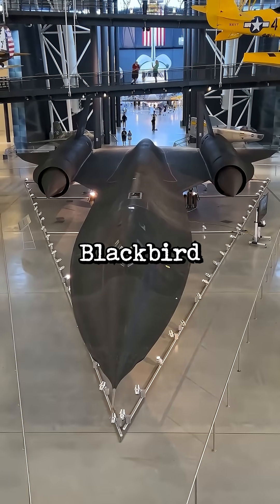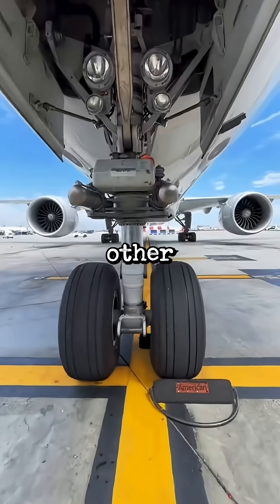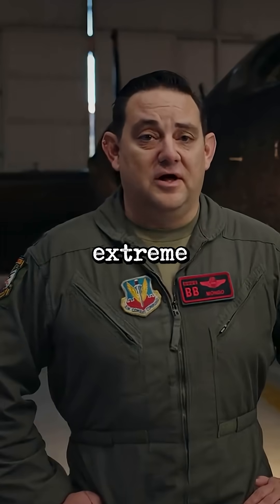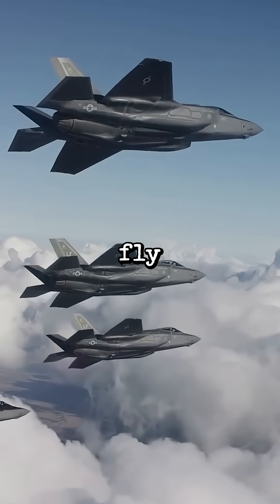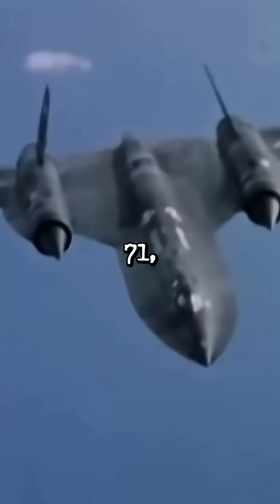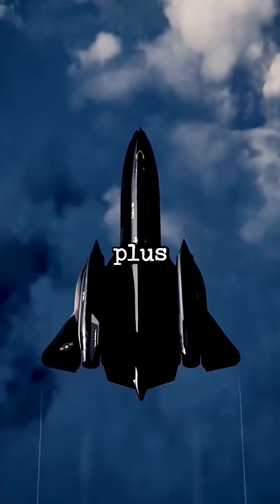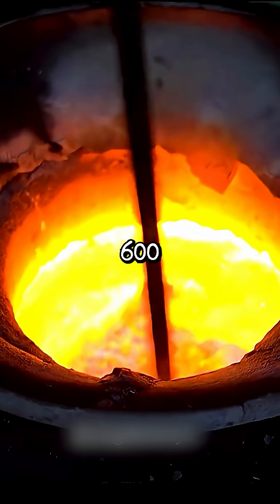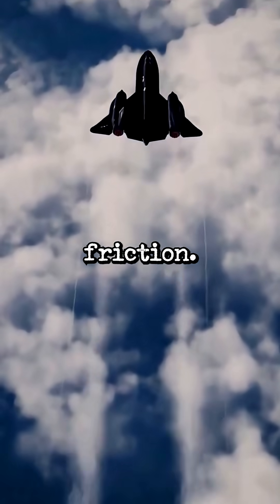SR-71 Blackbird: The Jet That Flew Mach 3 and Melted Its Own Tires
Discover the incredible engineering behind the SR-71 Blackbird, the fastest jet ever built. Cruising at Mach 3+, its tires heated so much they needed aluminum coating—costing $2,300 each. Learn how this legendary aircraft shattered records, outran missiles, and redefined stealth aviation.